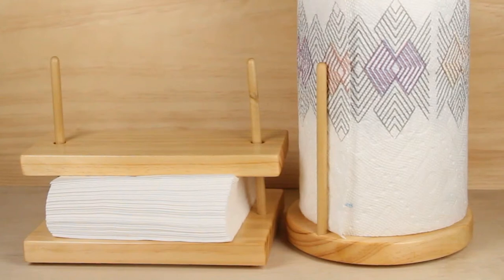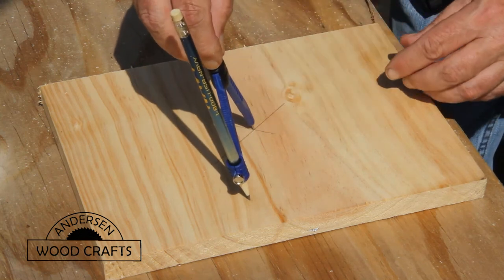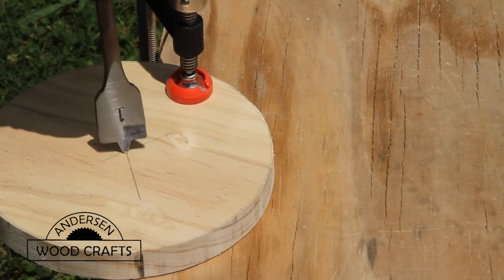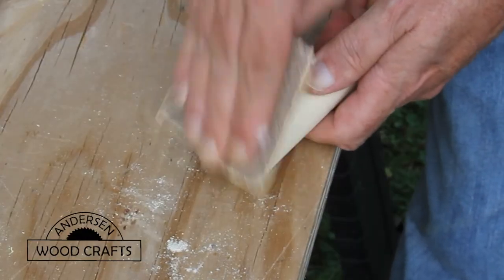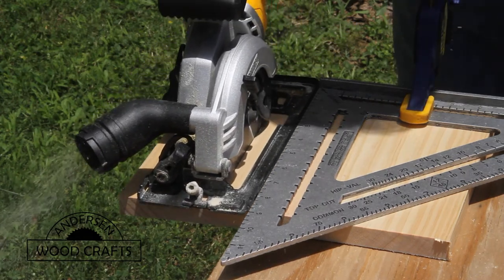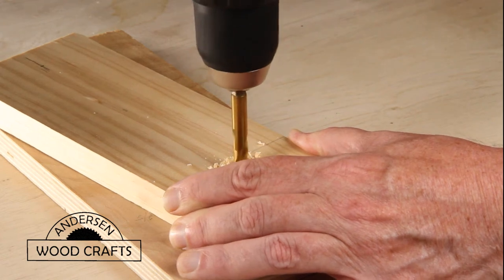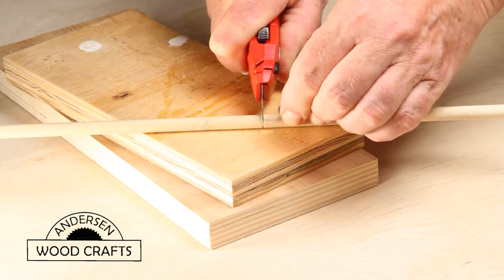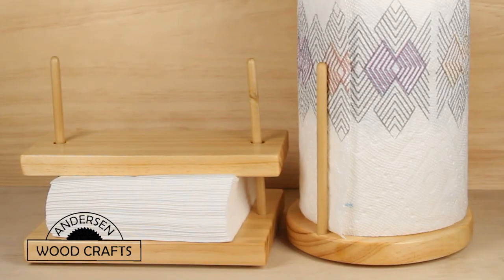SIMPLE NAPKIN AND PAPER TOWEL HOLDERS - PROJECTS FOR THE BEGINNER WOODWORKER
This video is a companion to my book, “Beginners Guide To Woodworking,” that was just published.  You can find the book on Amazon or just click the

If you’re interested in this project, check out the links below of the items I used (not all items are exactly what I used, but are similar)(affiliate links do help support the channel!):
Irwin 6” Bar Clamps
Irwin 12” Bar Clamps
Irwin 6” Quick Grip Clamps
Titebond III Wood Glue, 16 oz
Dewalt 20v Cordless Drill
Dewalt 20v Cordless 4.5” Circular Saw
Speed Square
Combination Square
Miter Box Set
Utility Knife
Spade Bit Set
Rubber Bumpers
Tape Measure

This video continues the series of videos designed for the true beginner woodworker.  Both the paper towel holder and napkin holder are very simple projects but are packed full of different woodworking techniques allowing beginner woodworkers to further develop their skills.